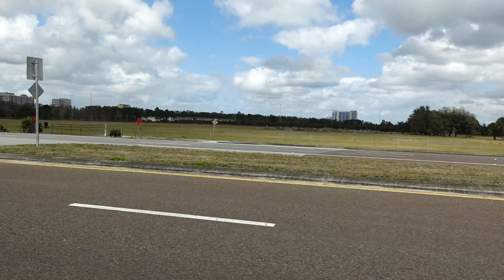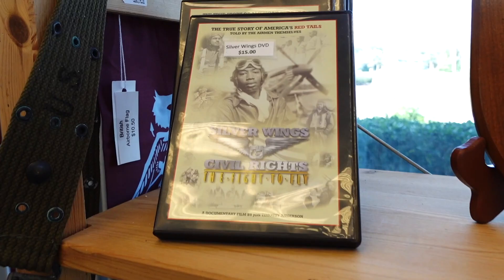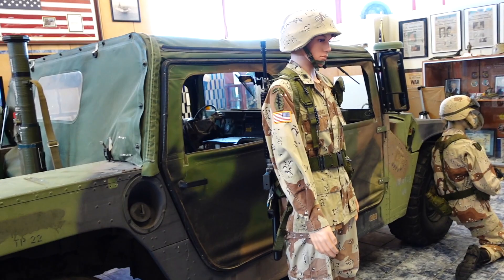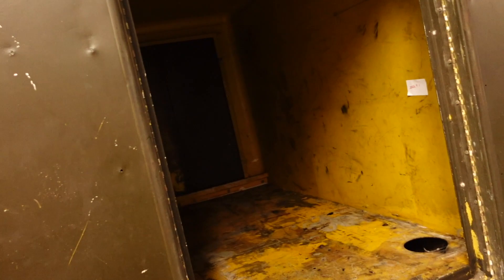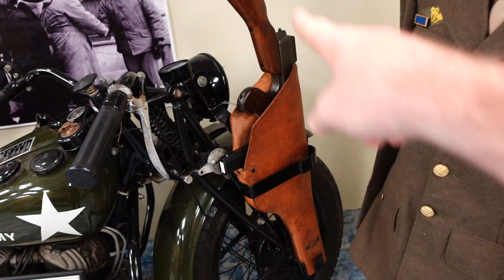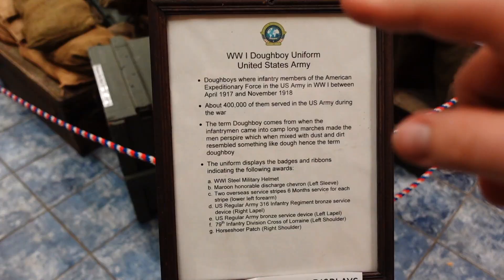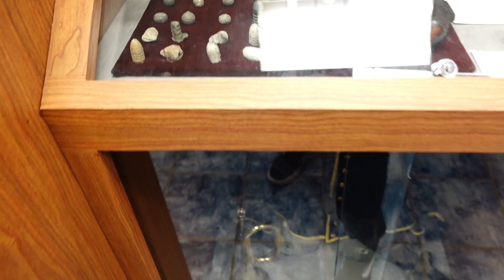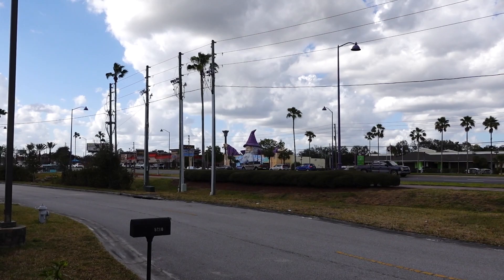Museum of Military History | Highway 192 Kissimmee | Roadside Attraction | Real Artifacts & More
Hello and welcome to the World of Micah! I travel around filming everything and anything I find interesting –from theme parks to abandoned urban exploring. If you enjoy learning more about Disney history, tips & secrets or a fan of Walt Disney World nostalgia you have come to the right place. I also enjoy showing Universal Studios history and taking a look of what’s left of from classic attractions like JAWS and ‪Back to the Future‬. More of an Urban Exploring fan? I travel around Central Florida and film everything from abandoned Toys “R” Us stores to abandoned attractions. I'm also a major Movie Buff! I have found the filming locations from such films as Edward Scissorhands, Halloween (1978) & Hocus Pocus!